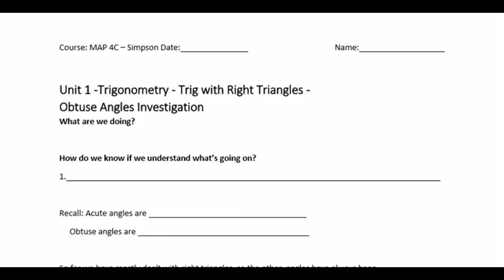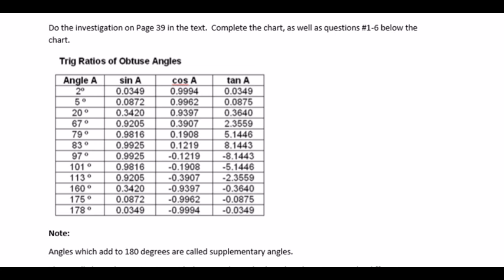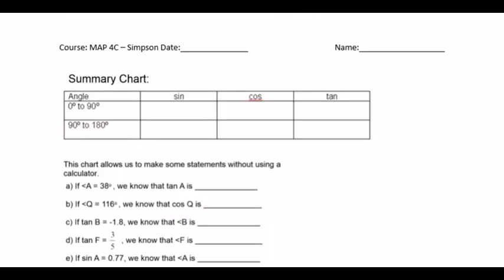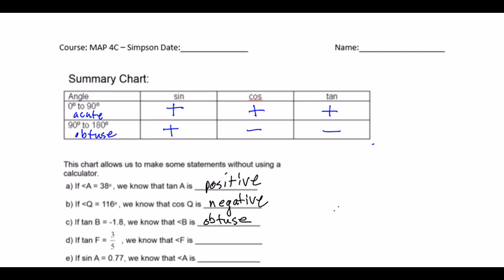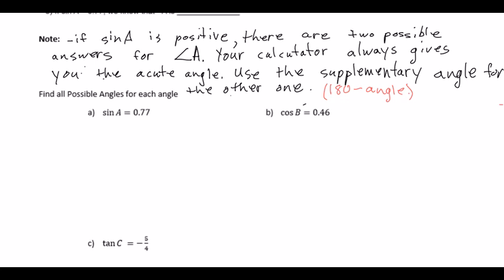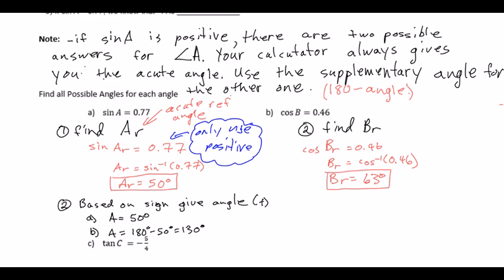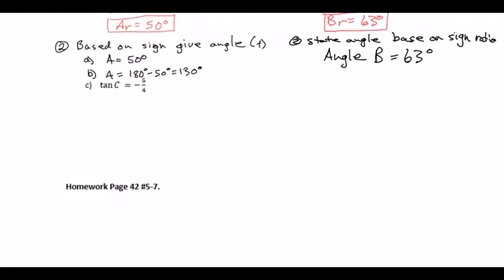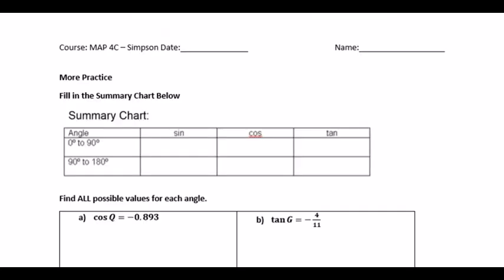MAP4C U1 6 ObtuseAngles